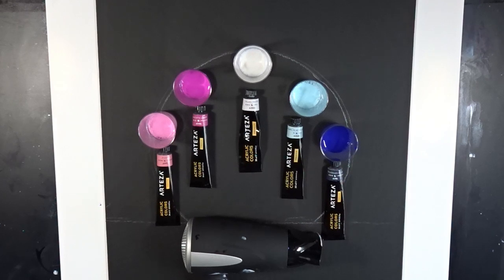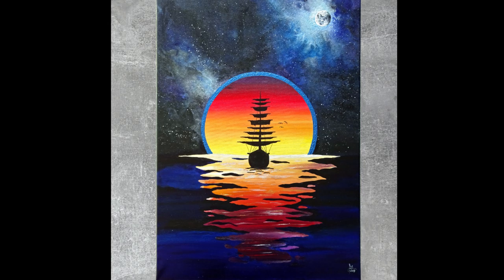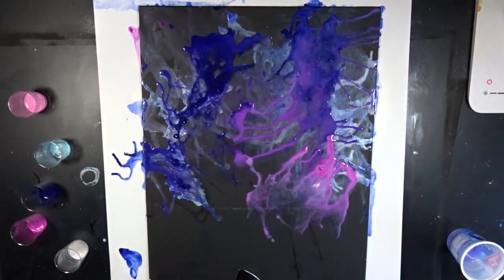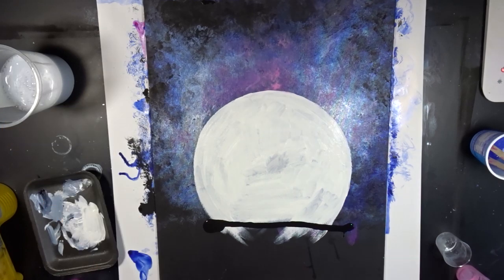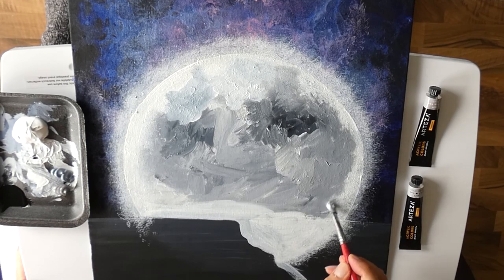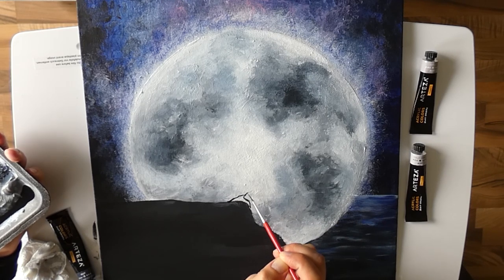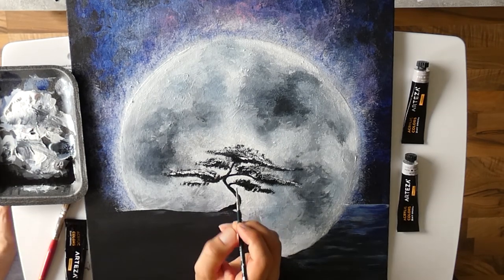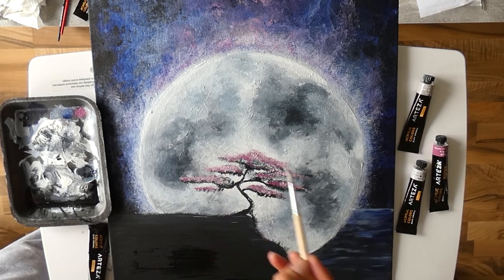Quick and Easy Acrylic abstract painting - Moon and tree at night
and yet another quick and easy acrylic paint painting showing a night scene with a huuuge moon and a tree.
I wanted to play a bit more with the paints, testing out new techniques and effects but in the end turned back to my usual techniques to make the painting work.
I like how it turned out and it went really quick.
Perhaps it can inspire you to do something similar :)

By using the links above or using my overall affiliate link you will pay the same prize as if you would acceyy the ARTEZA shops directly but ARTEZA will pay me a small commission.